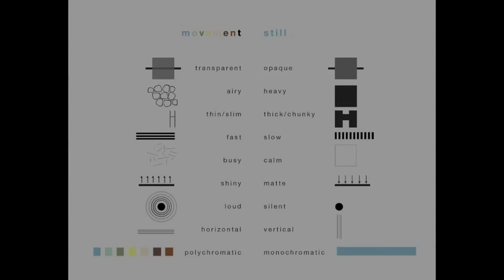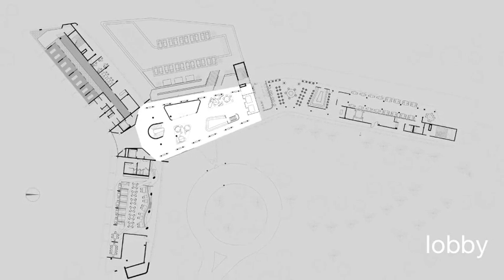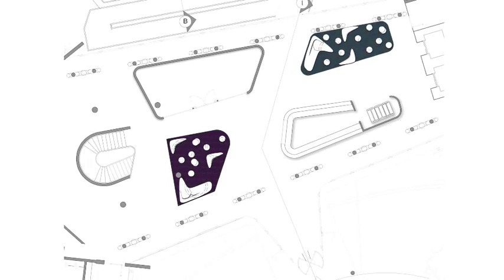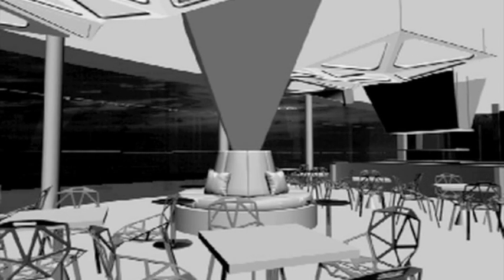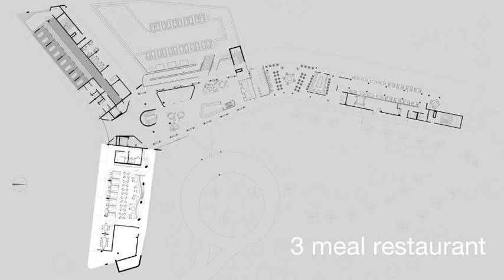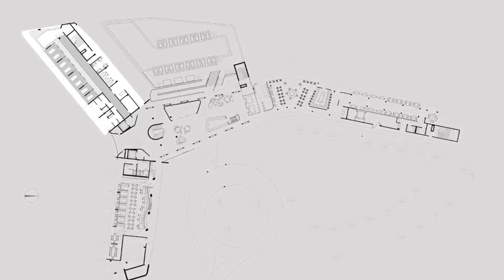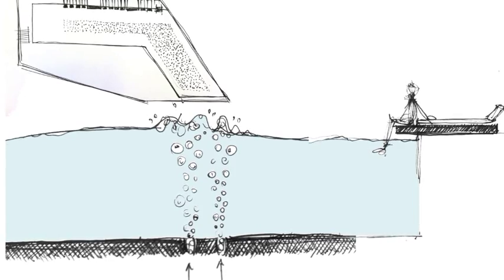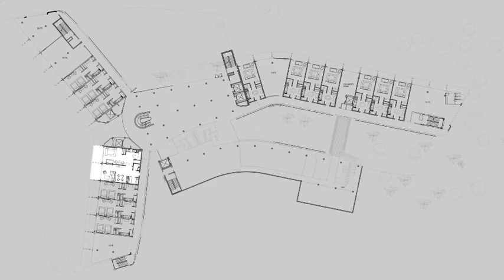Movement vs Still - A Hotel Design Concept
This project was to explore the ideas of movement and to apply them in the concept of designing a resort hotel.